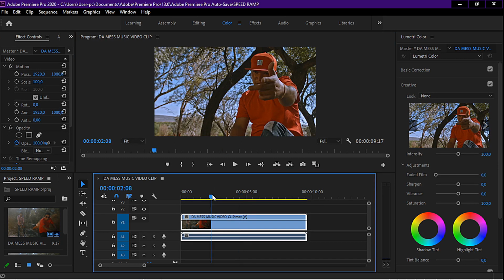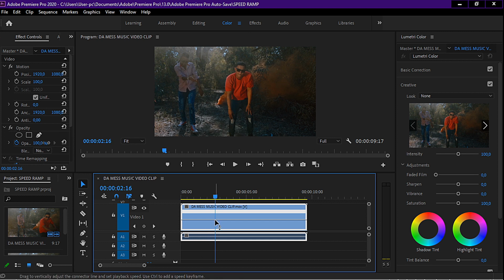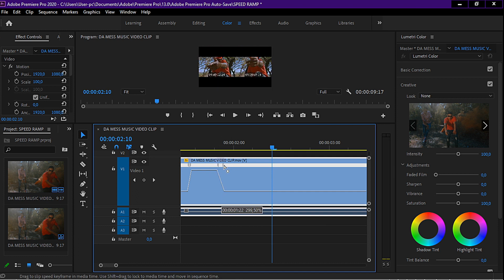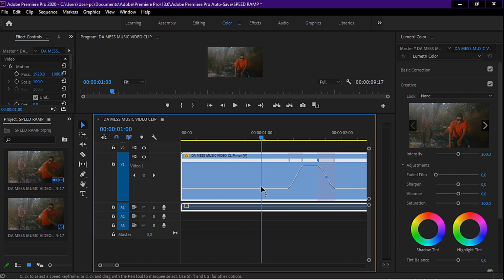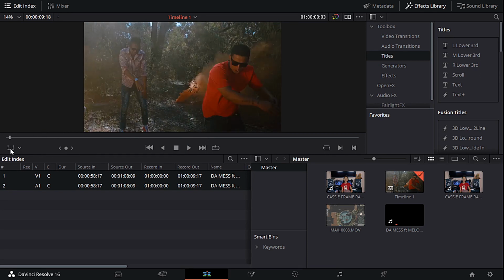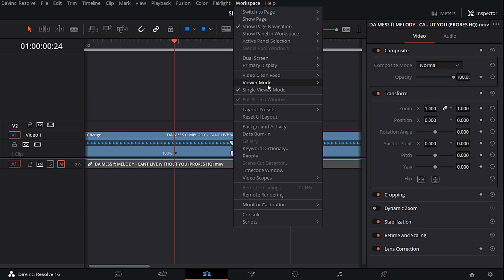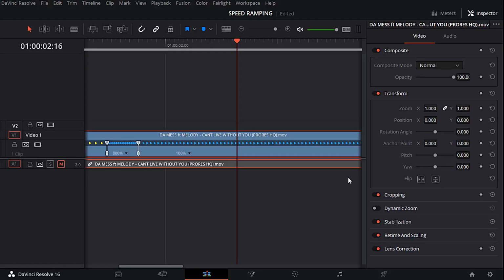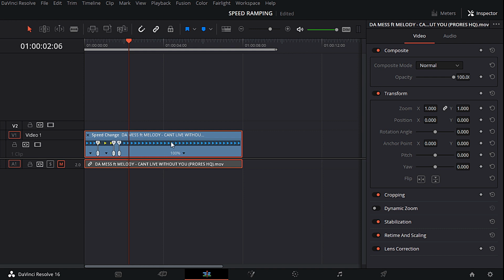SPEED RAMPING TUTORIAL - ADOBE PREMIERE/DAVINCI RESOLVE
Color Grading and Editing done in: Davinci Resolve 16